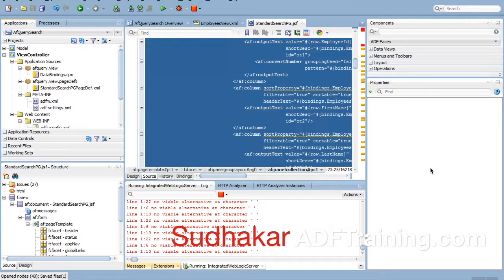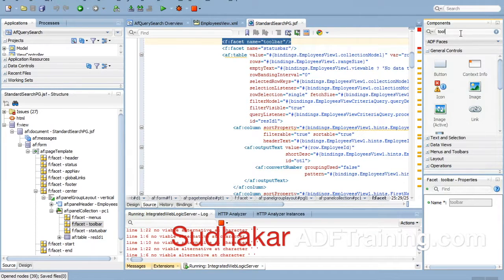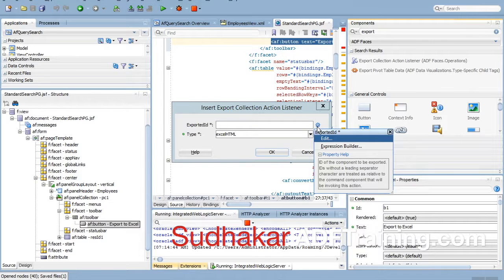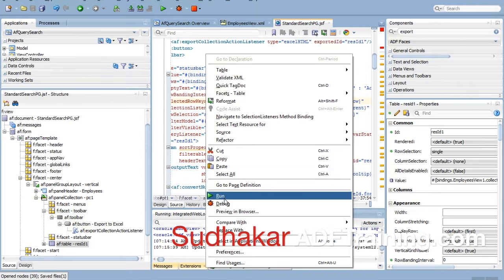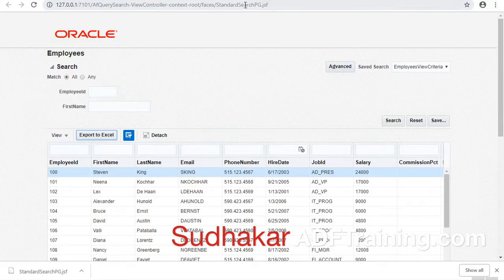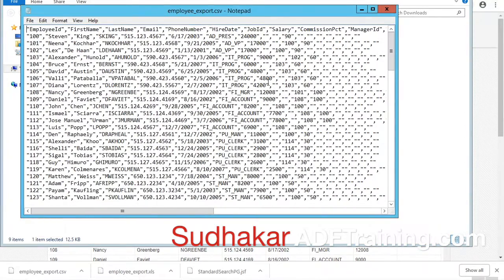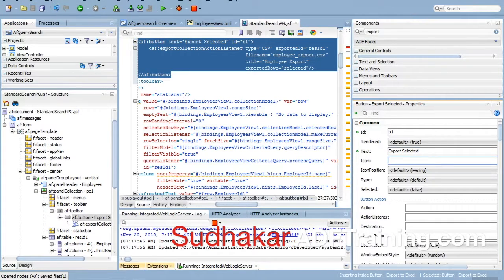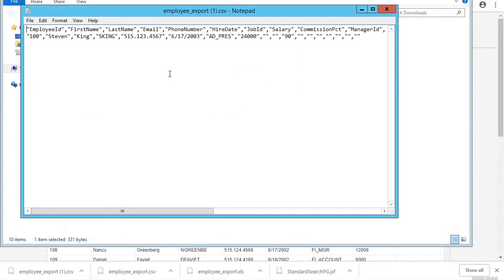Export to excel and CSV in Oracle ADF by ADFTraining.com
Export to excel and CSV in Oracle ADF by Sudhakar Mani ADFTraining.com